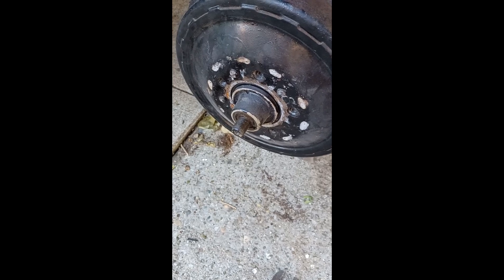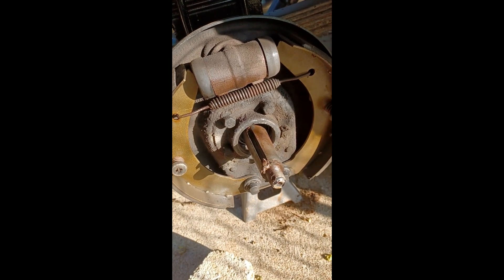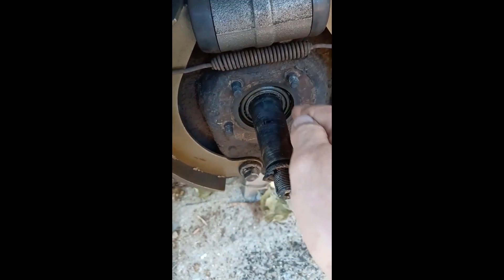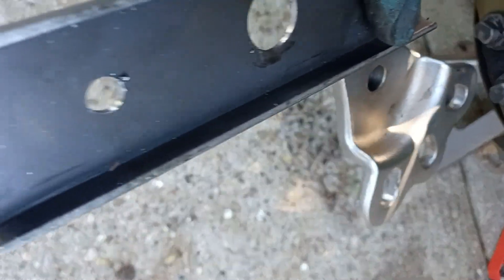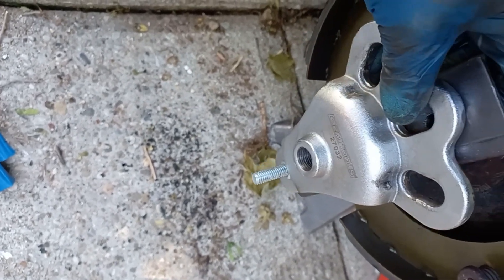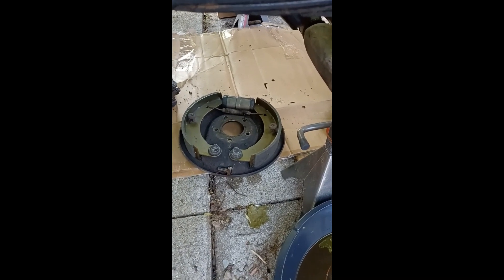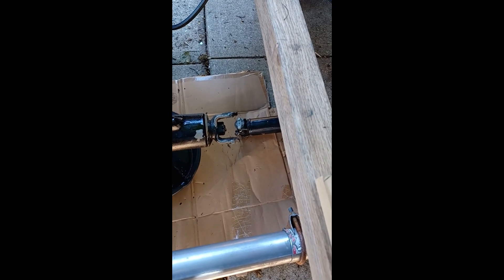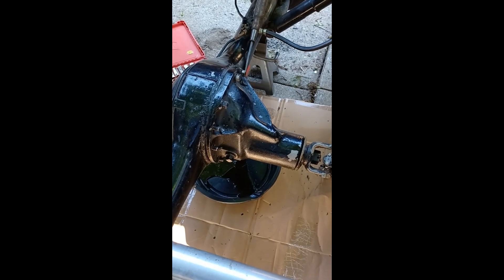1947 Dodge Rear Differential removal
This documents the steps to remove the gear assembly for a 1939 through 1947 Dodge WC 1/2 ton truck.  It should be similar for many of the Chrysler automobiles also.  Pinion gear, ring gear, axle removal